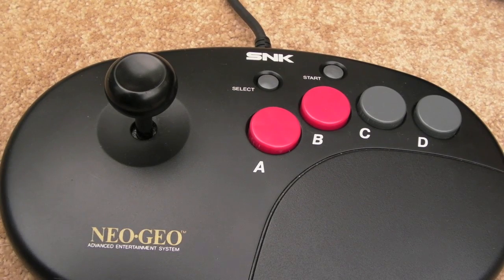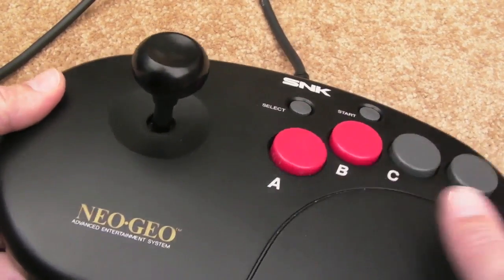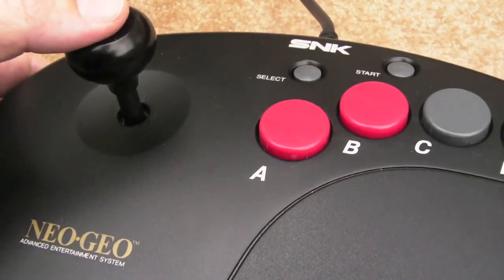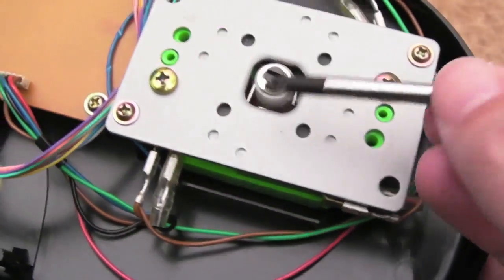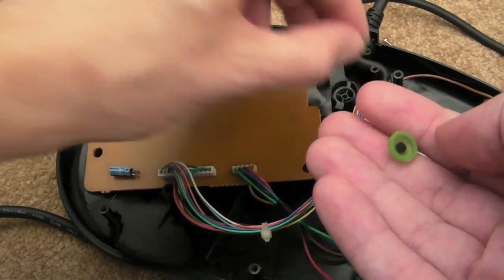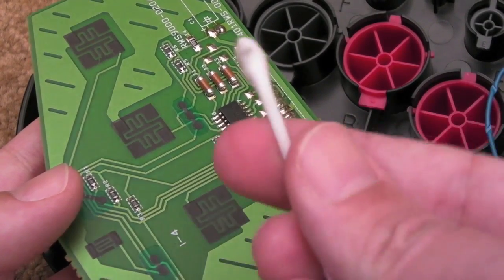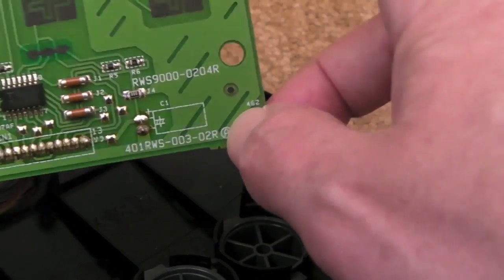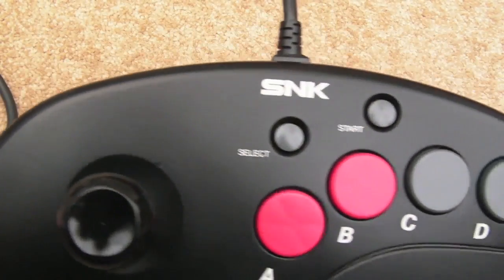SNK Neo Geo AES / CD Arcade Stick Teardown / Cleaning & Fix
A short teardown and clean of my SNK Neo Geo CD Arcade Stick.

Some of the buttons did not work very well until cleaned - very common in most retro gaming controllers.